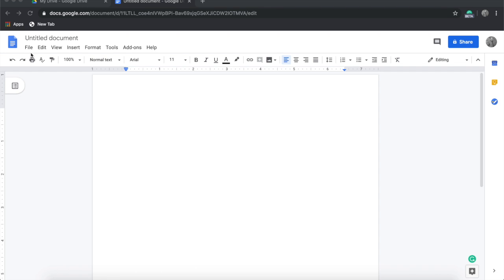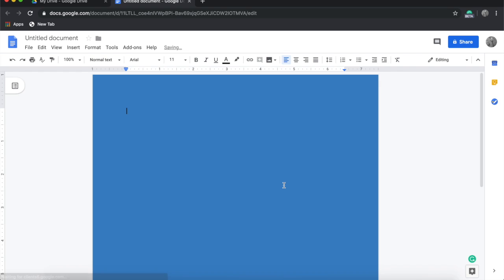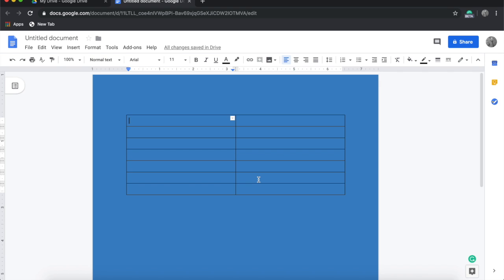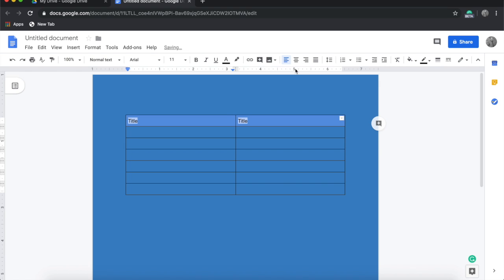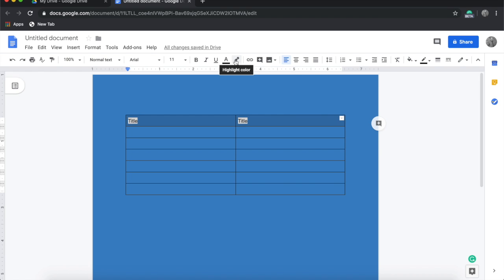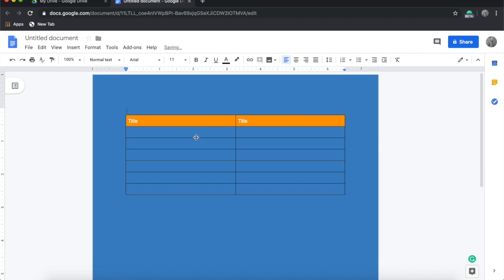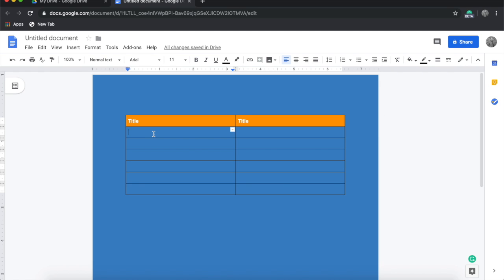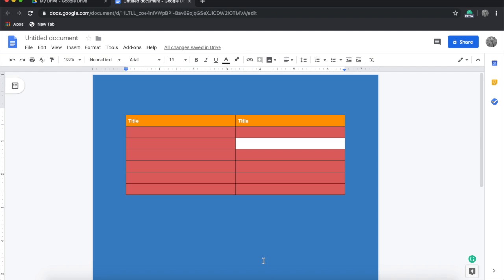Tech Tip Tuesday: Hyperdoc Tables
Learn how to use tables in Google Docs to bring organization, structure, and beauty to your HyperDoc